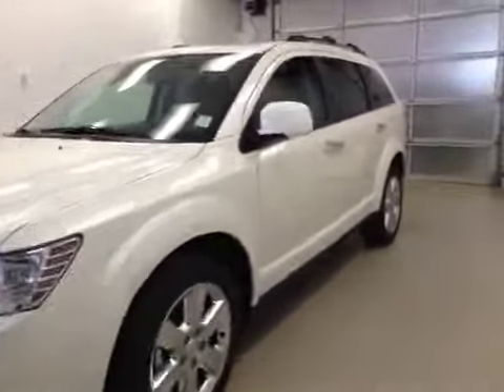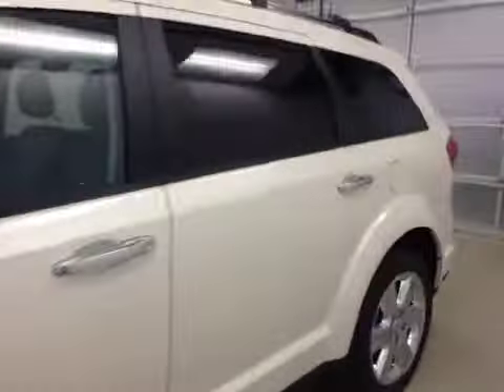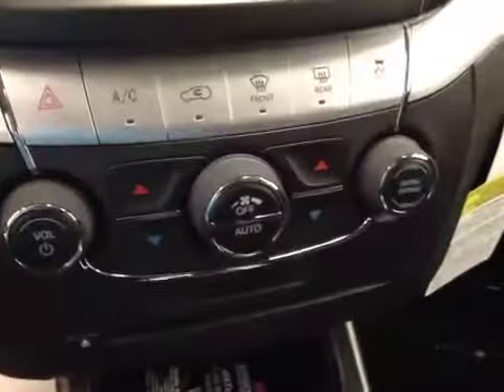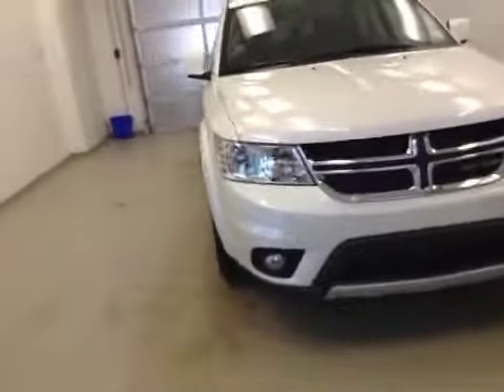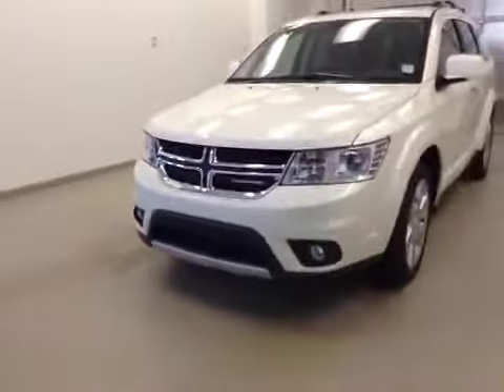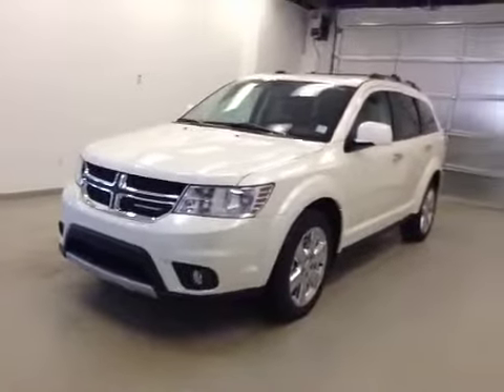2015 Dodge Journey AWD 4dr R/T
This is a 2015 Dodge Journey AWD 4dr R/T with 6-Speed A/T transmission White[PWH,Pearl White Tri-Coat] color and Black interior color.  This video is recorded and uploaded by cDemo Mobile Inspector